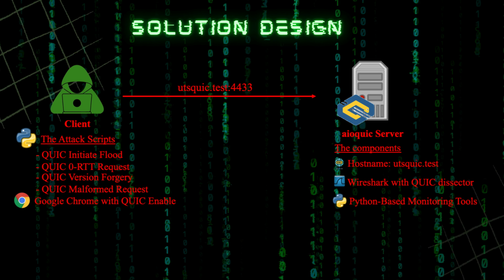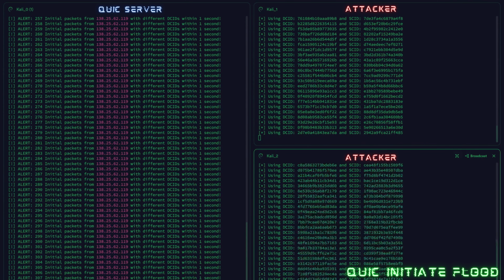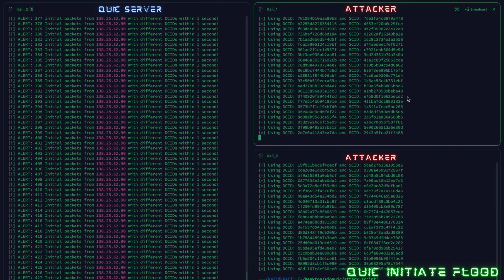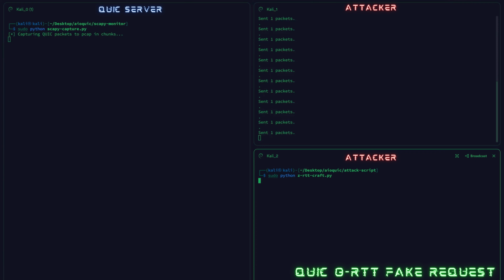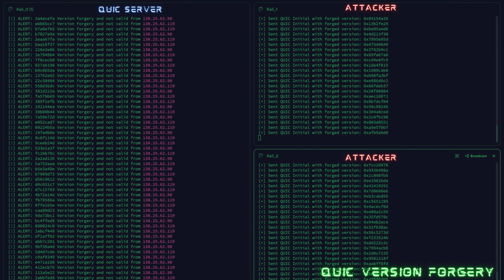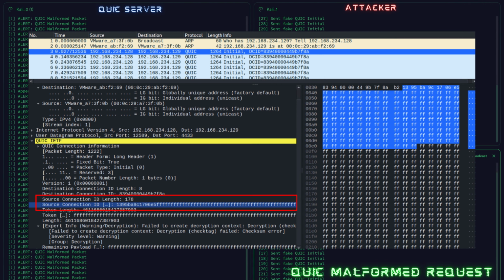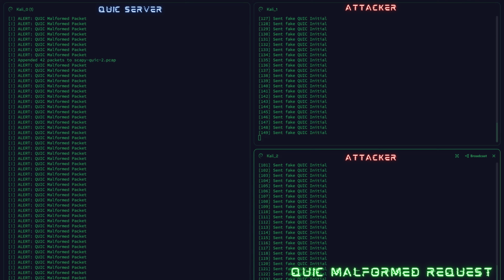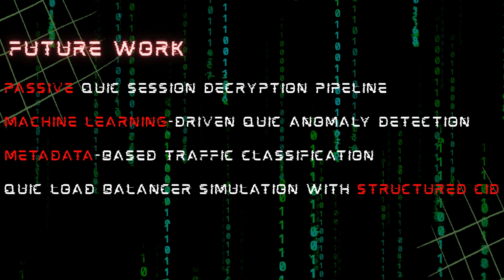QUIC Telemetry and Security Analysis for Enhanced Network Understanding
Assignment Two: Presentation - Industry Video / Video Pitch (Option A)

Team Members: Siddharth Jha, Phongsakorn Ardong, Shreyas Prakash Mhalsekar

Project Supervisor: Dr. Justin Lipman